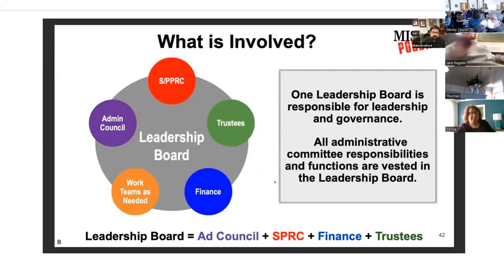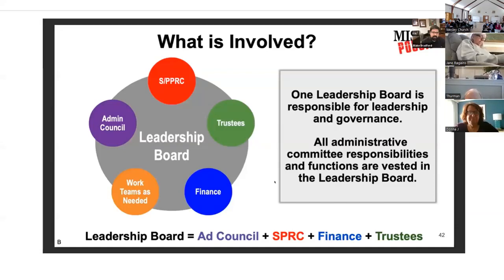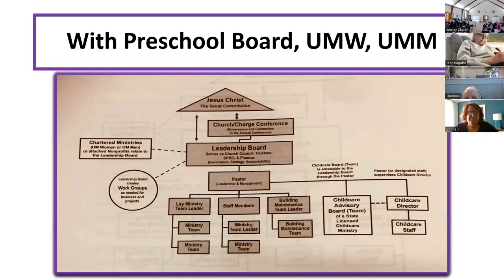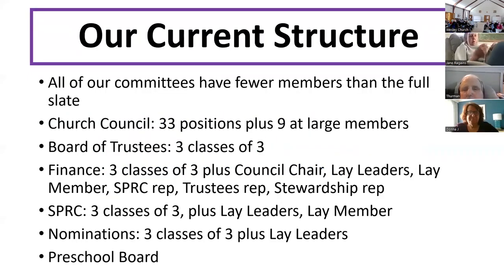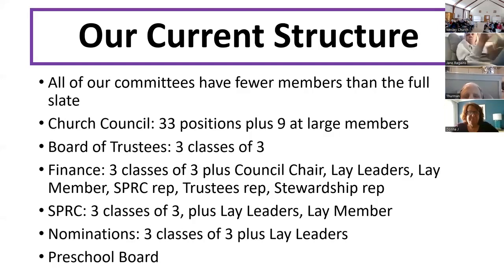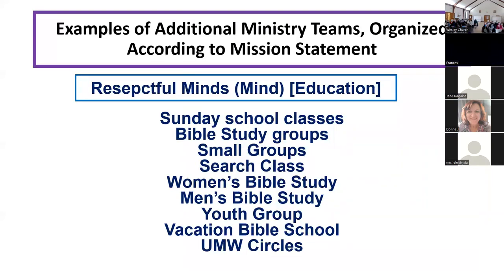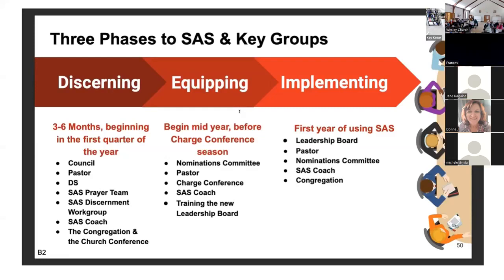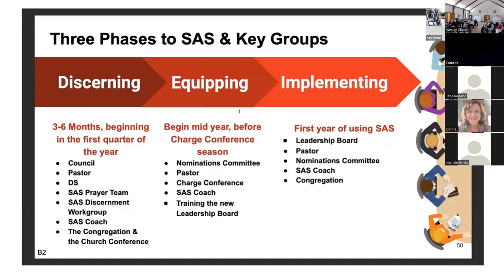Town Hall - Simplifed Accountable Structure Feb 2022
Wesley Church Town Hall Discussion about a possible new leadership structure (SAS) - Simplified Accountable Structure